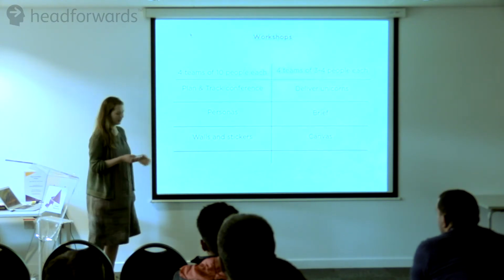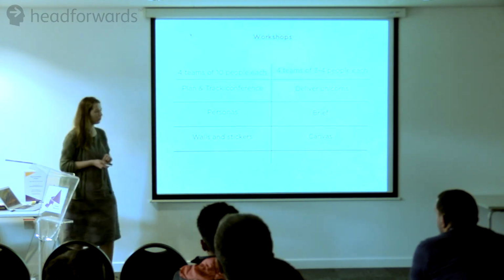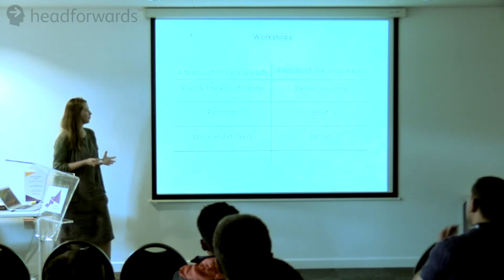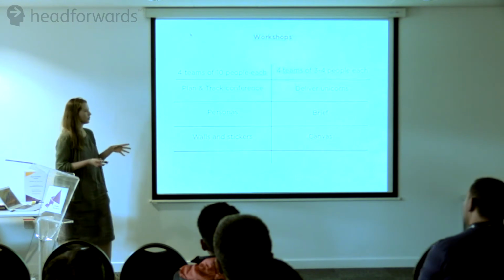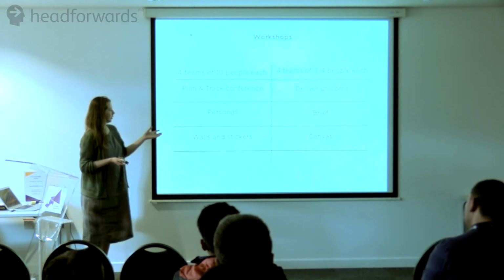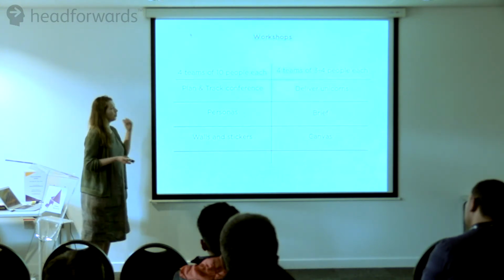Aleksandra Osipova - Imagining Work